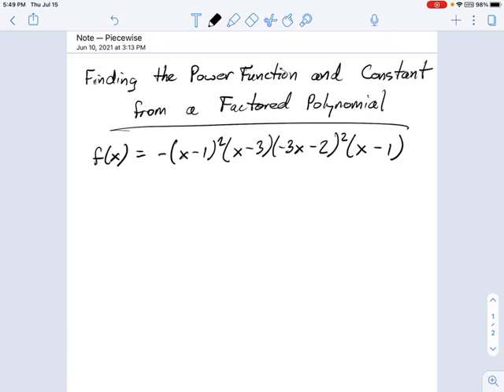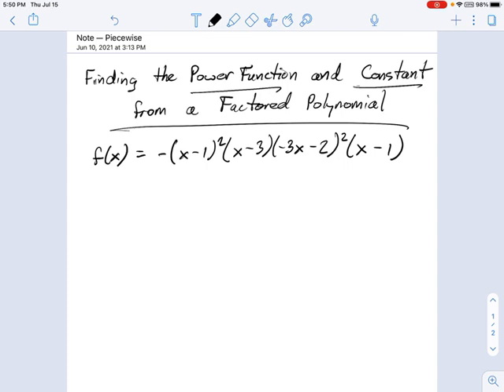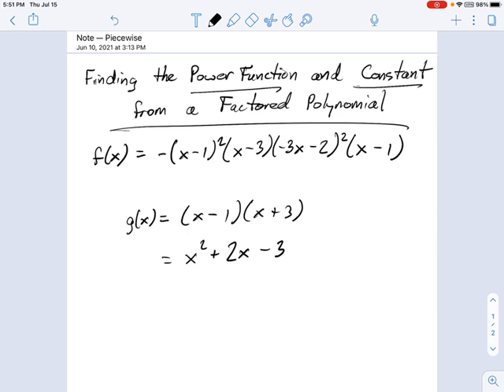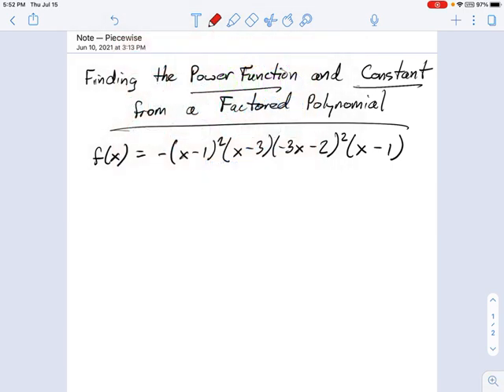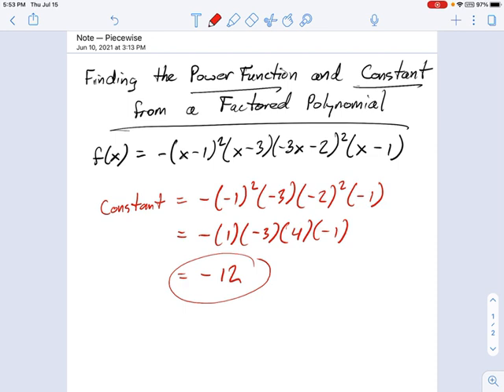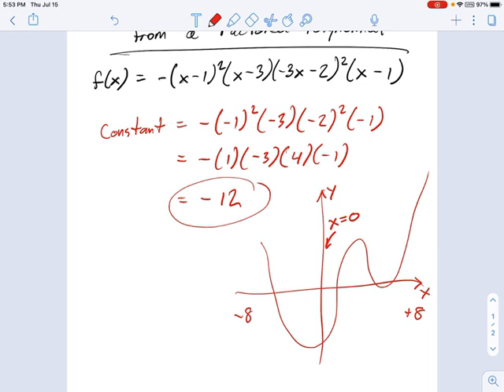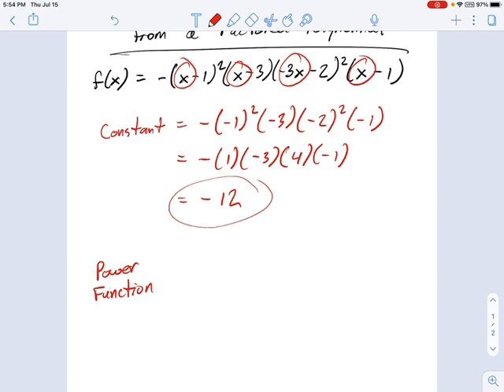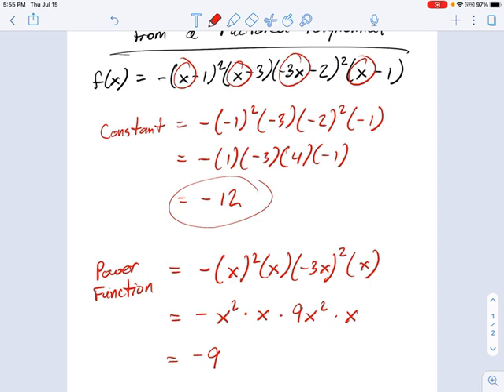SM3.01.40 -- Power Function from Factored Form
Murphy Math --
Find the power function (leading term) of a polynomial using factored form.  This video describes a shortcut to avoid full expansion of the polynomial, useful for both the power function (end behavior) and y-intercept (constant term).